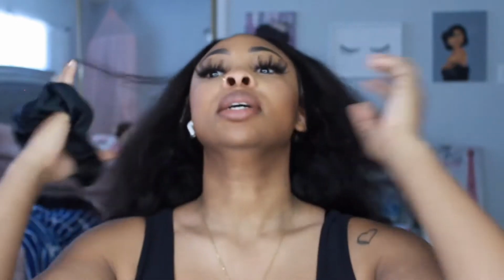DOJA CAT INSPIRED CRIMPED HAIR TUTORIAL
Stay On The Look Out for My Next Video

Hair Details
Funky Girl Brazilian Water Wave
16*” Frontal
1x 18” 2x 20”  Bundles

If you’re interested in ordering hair for good prices click the link below ❗️❗️❗️